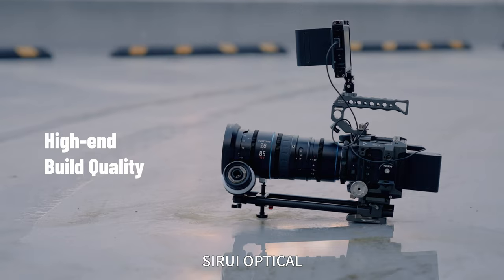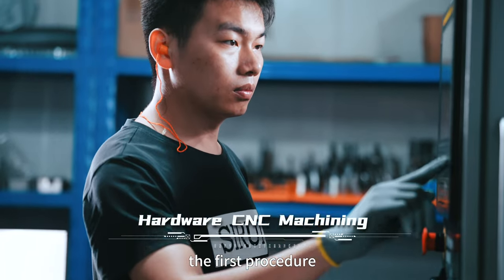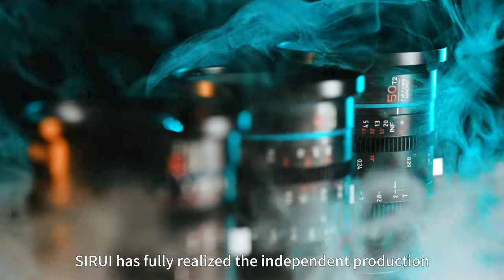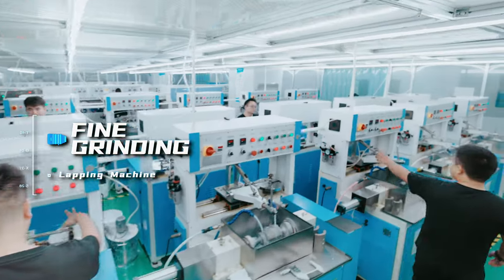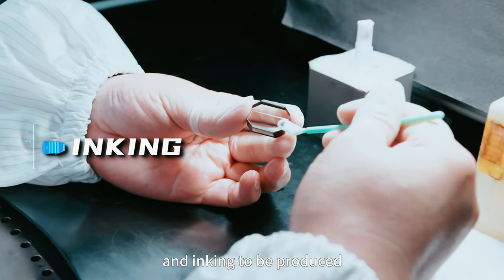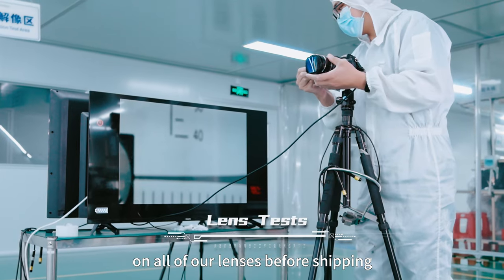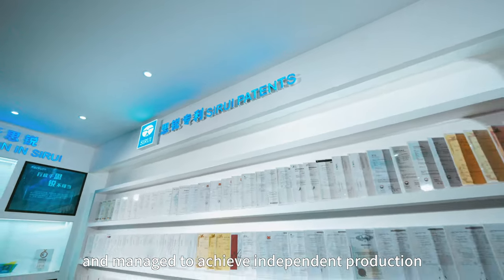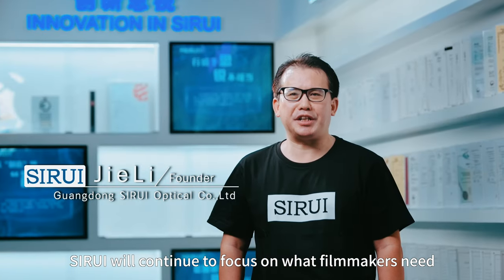Meet the SIRUI OPTICAL factory- Camera support, Anamorphic lens, and Lighting equipment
The world's leading camera support, anamorphic lens, and lighting equipment manufacturer, has long been committed to providing filmmakers with the ultimate shooting experience.